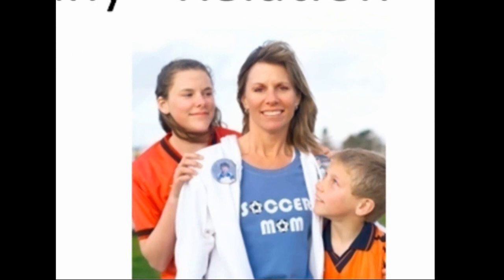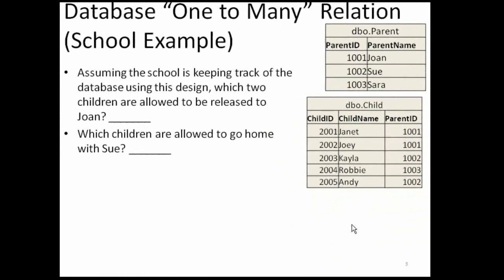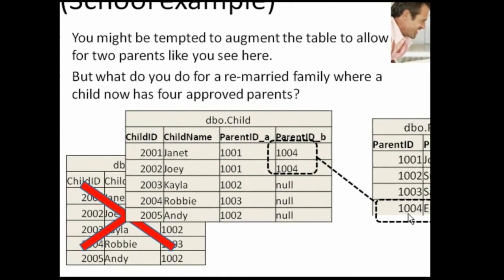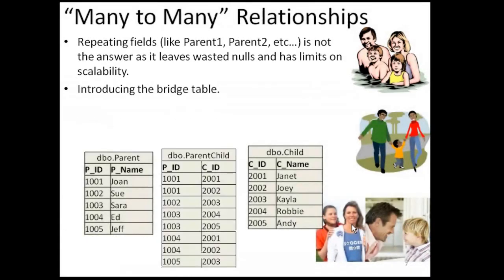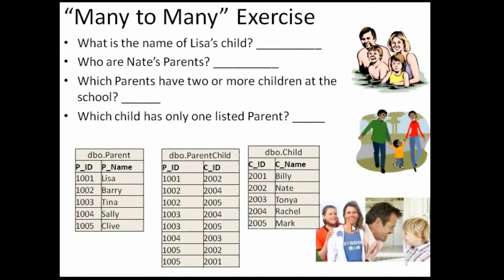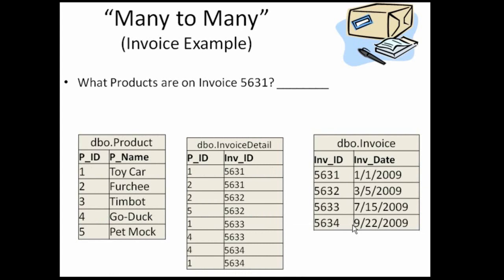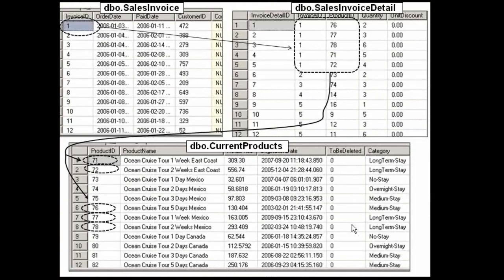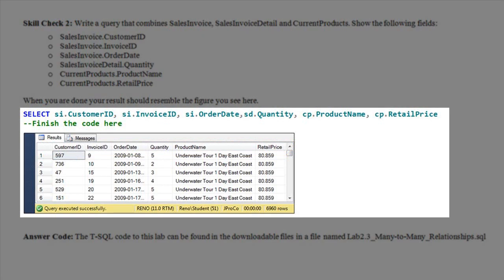SQL 2012 Many To Many Relationships Lab 2.3